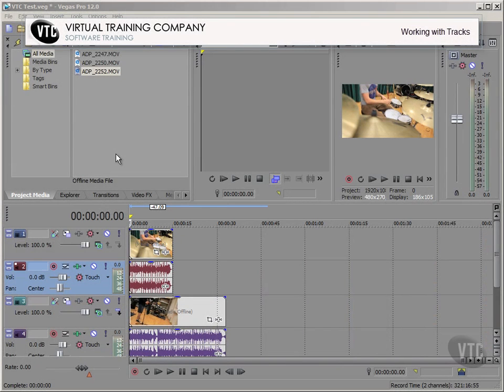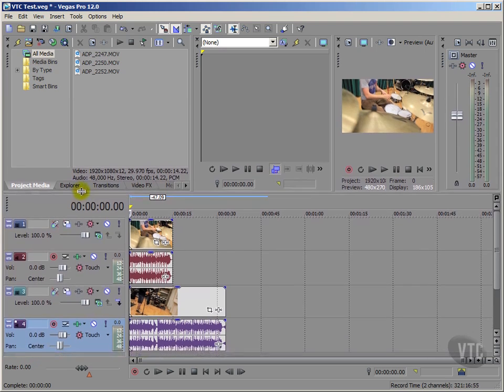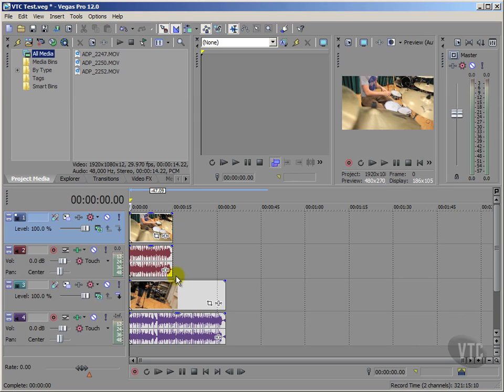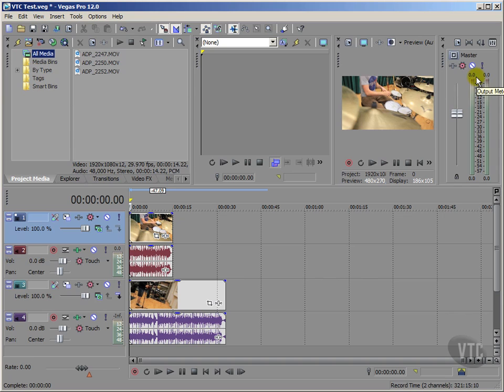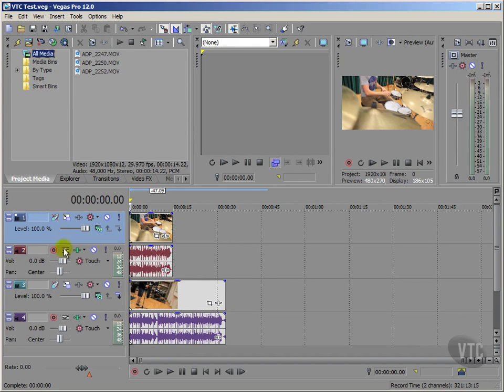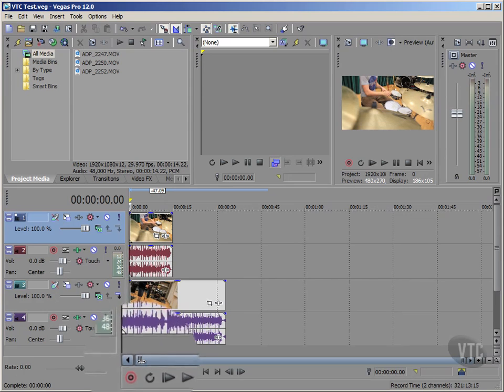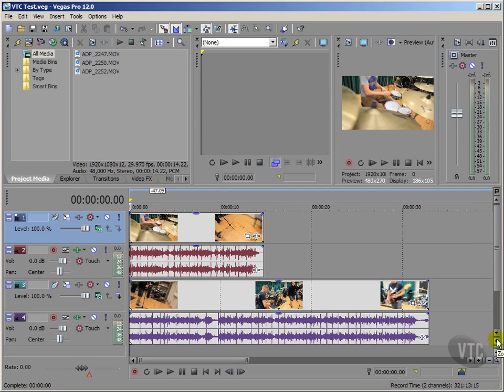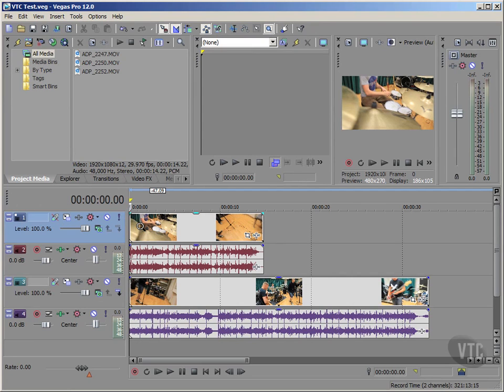28.Sony Vegas Pro 12 - Working with Tracks